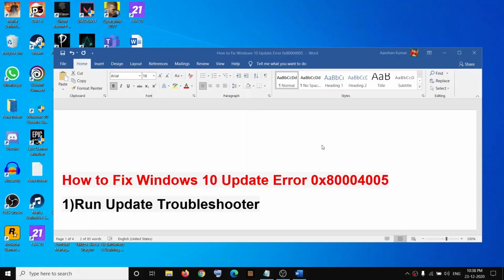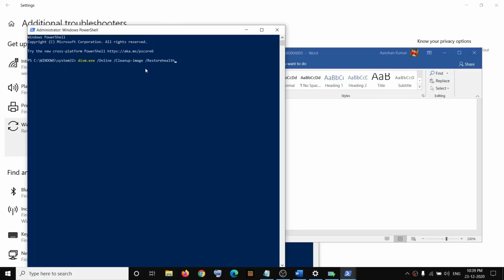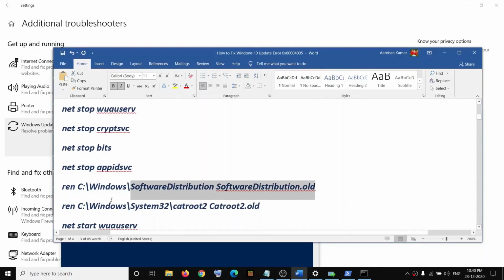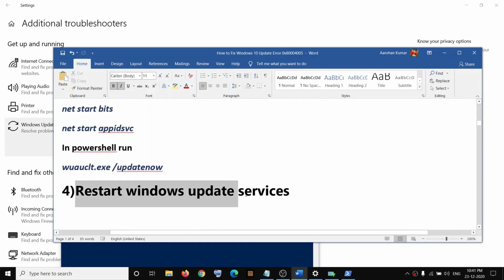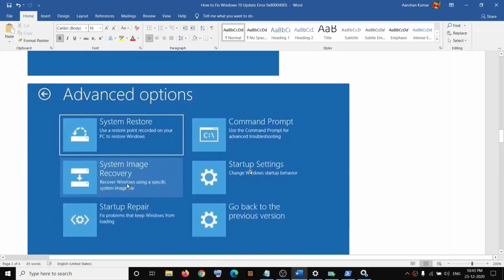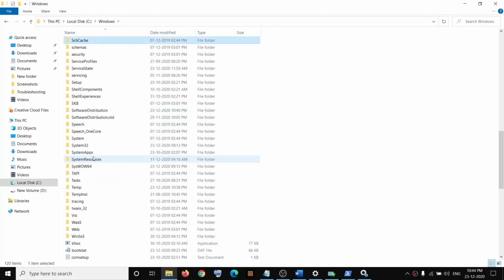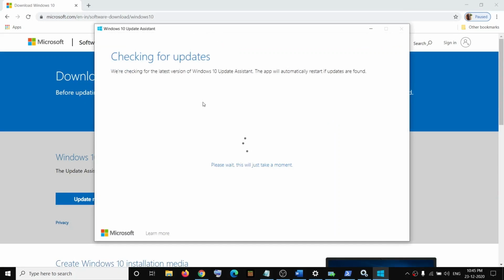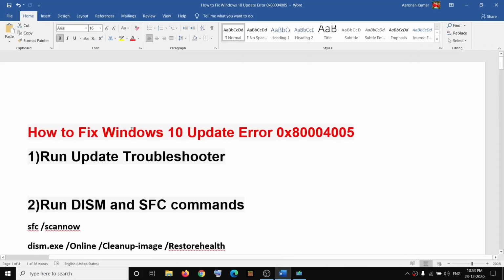How To Fix Windows 10 Update Error 0x80004005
Steps to Fix Error 0x80004005 When Updating Windows 10 to Version 20H2, 2004, 1909 or 1903

1)Run Update Troubleshooter
2)Run DISM and SFC commands

3) Reset Windows Update components

Run Powershell as an admin and run the below command

wuauclt.exe /updatenow

Now restart your PC

4)Restart windows update services
5) Delete the content of Software Distribution folder
 Go to safe mode and delete the content of Software Distribution folder and restart your PC
7) Use Media creation tool